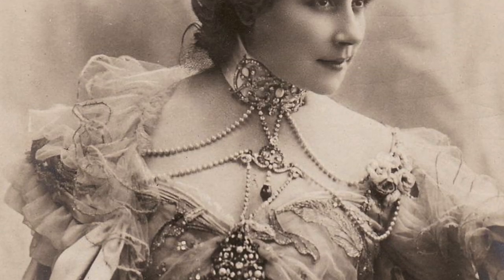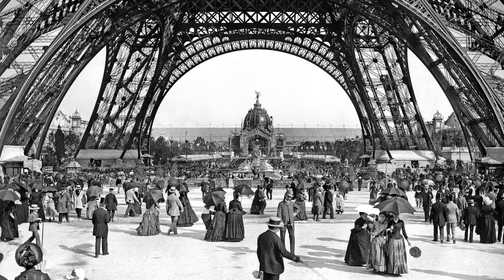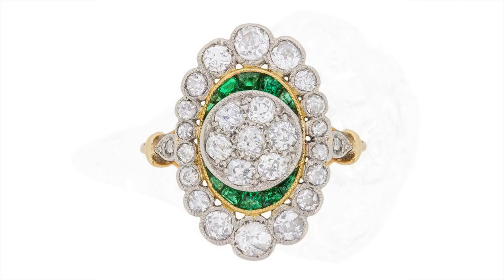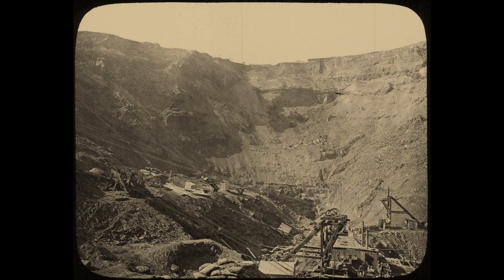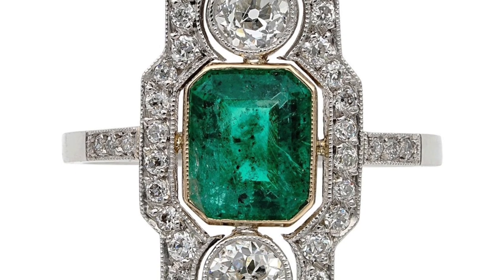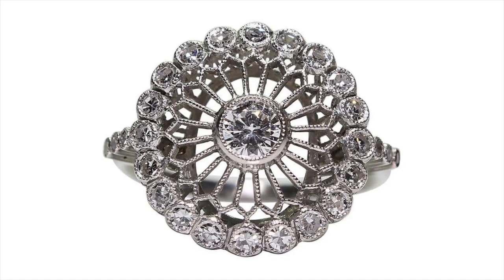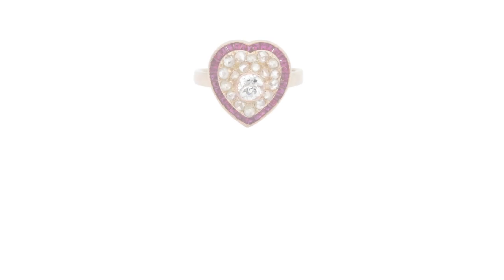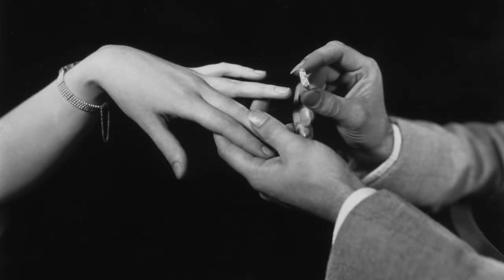A Guide To Choosing Vintage & Antique Edwardian Engagement Rings - 1stdibs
The Edwardian period also became known an “la Belle Epoque”—the beautiful era—so it’s no surprise that rings from this time are exquisitely crafted. An engagement ring in this style might feature a diamond set in platinum, lifted by an airy prong setting. Lacy filigree and fine millegrain beading elaborate on the nature motifs popularized by the Art Nouveau movement. Click here to start shopping for Art Deco antique engagement rings.